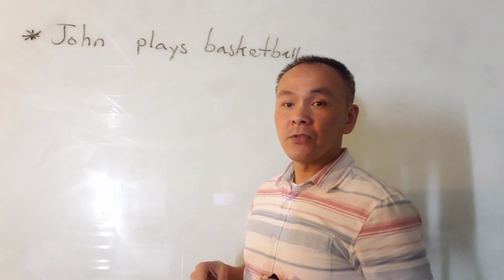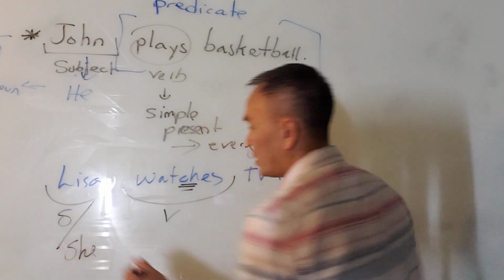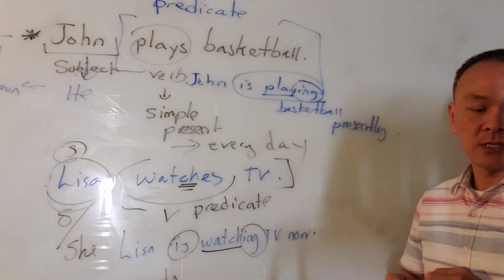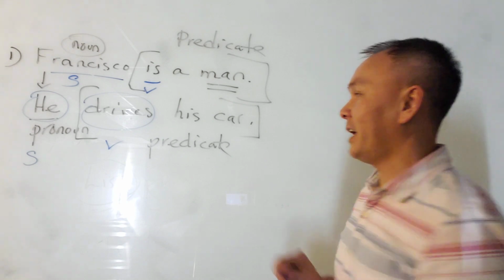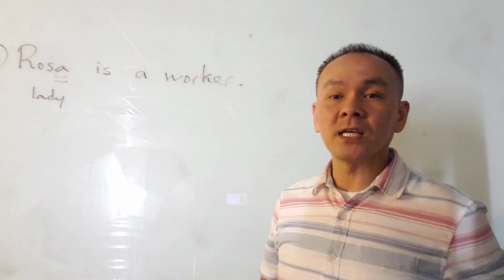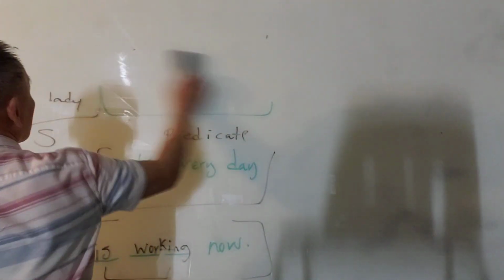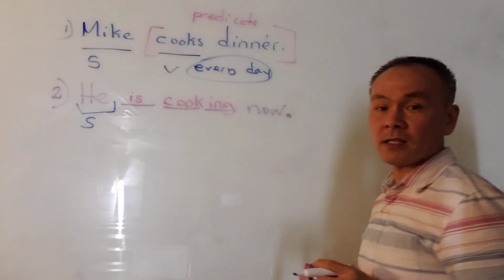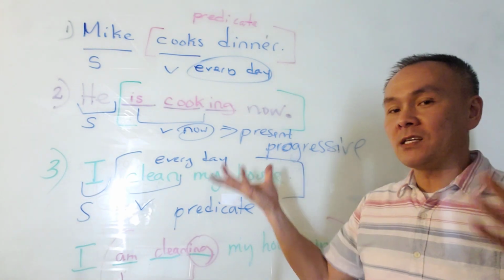Present Progressive, Simple Present, Subject Verb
Dr. Howard @ICT Morrow Grammar